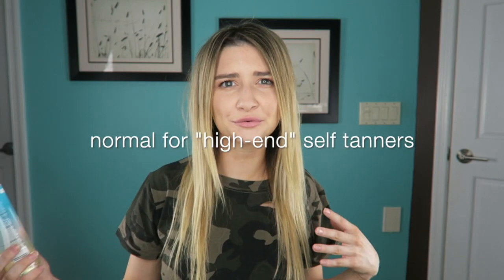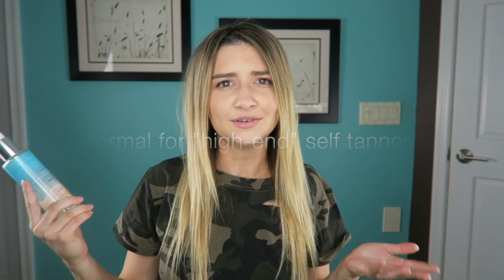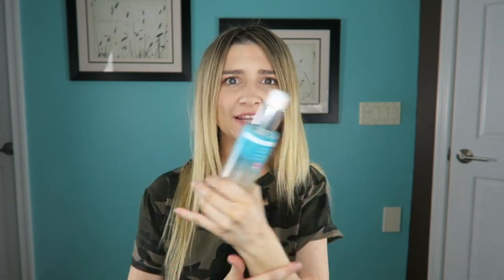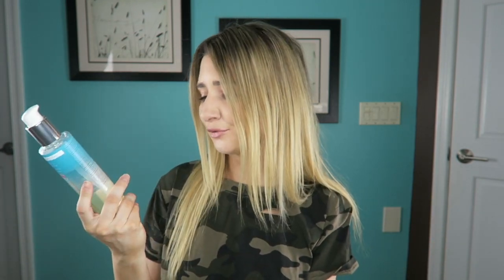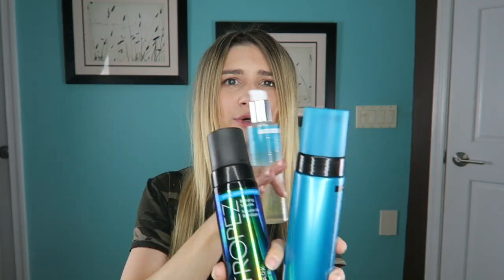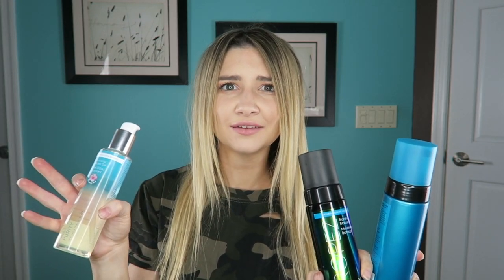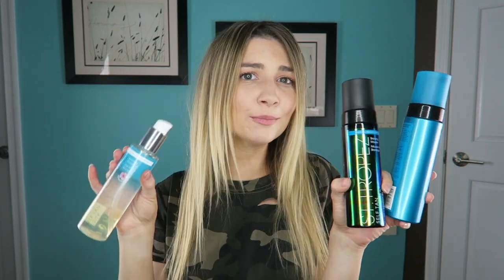St.Tropez Purity Self Tan Water Gel Review ll Before + After Photos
Hi Everyone! I hope you enjoyed today's review of the St. Tropez Purity Self Tan Water Gel! I have been a huge fan of this company for years and love that they are always thinking of new and innovating ways to improve their products :) if you have any products you want me to review in the future please leave them in the comments below!

Products Mentioned:
St. Tropez Purity Bronzing Gel
St. Tropez Express Tan
St. Tropez Extra Dark

*this video is not sponsored, I paid for this product myself.